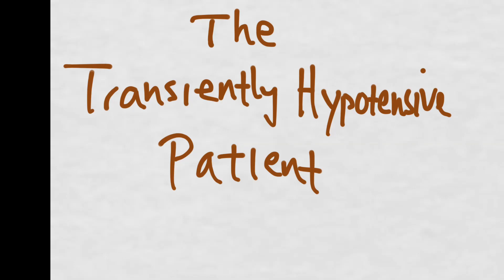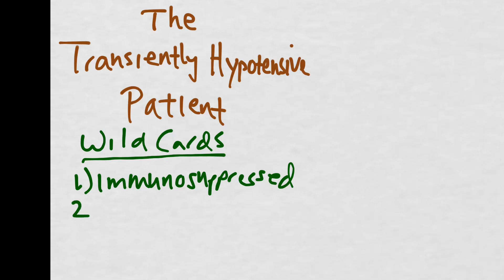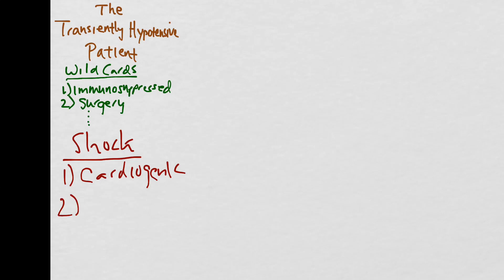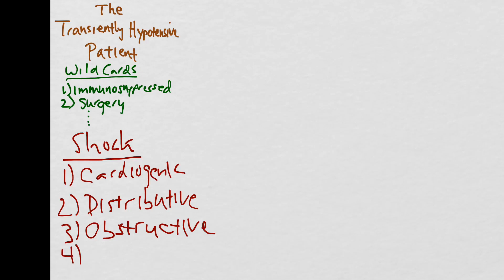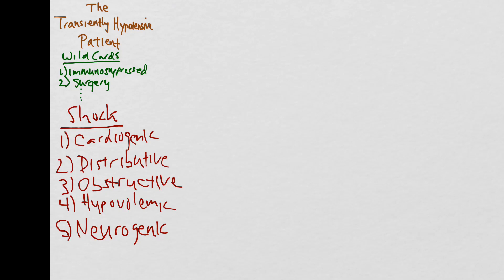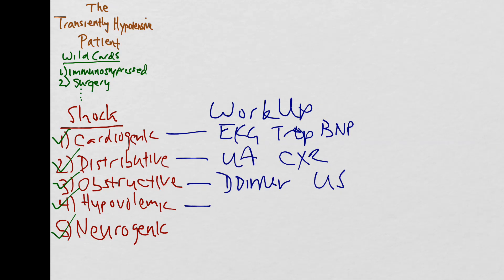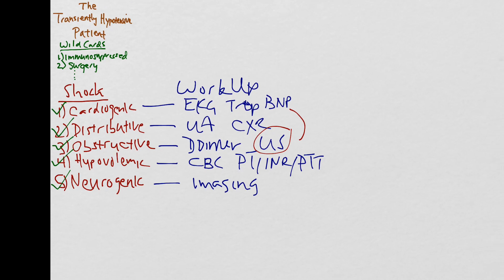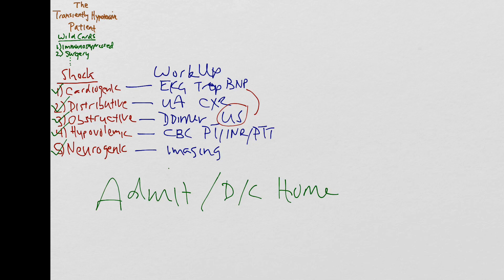The Transiently Hypotensive Patient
So your patient said they were hypotensive but now their bp is fine. What are you supposed to do now? Do you just anchor on his or her bp meds as the cause of the hypotension? In this EMEd lecture we review a systematic approach for these patients. We develop a critical differential based on the causes of shock and then we walk through the work up and the conundrum of whether to admit or dispo these patients.